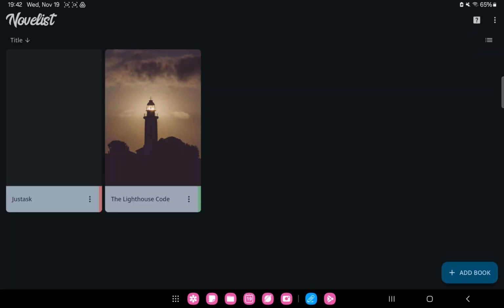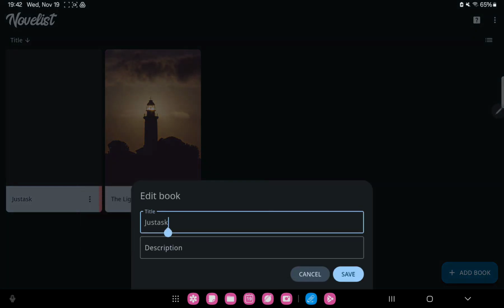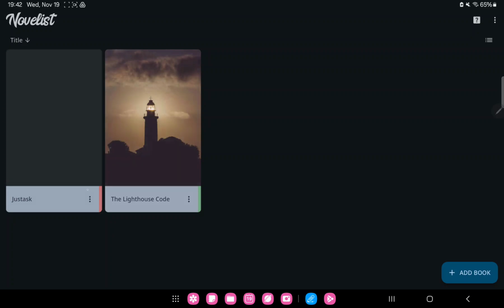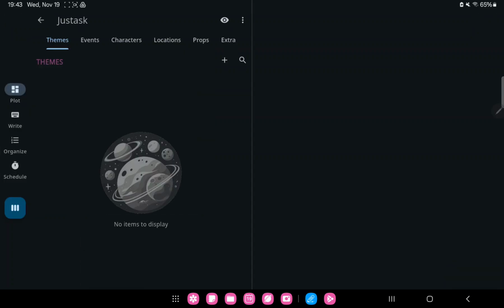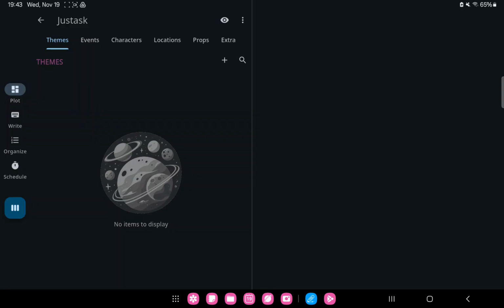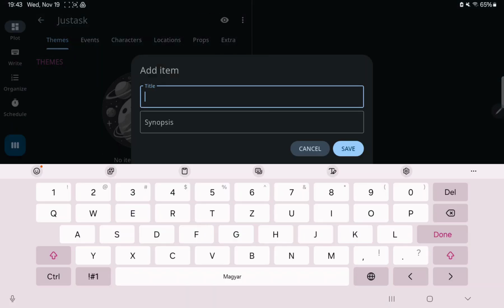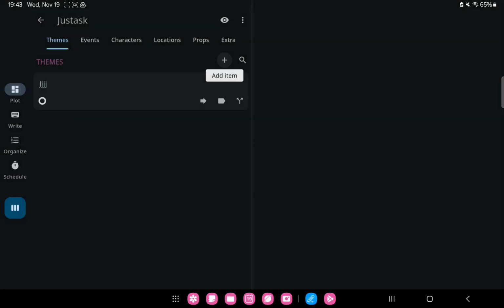How to add themes on Novelist?